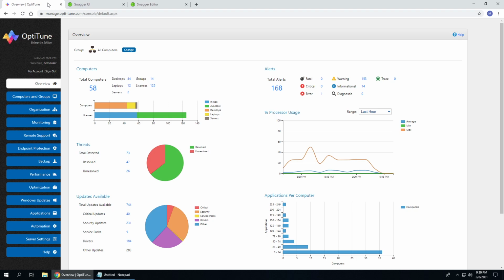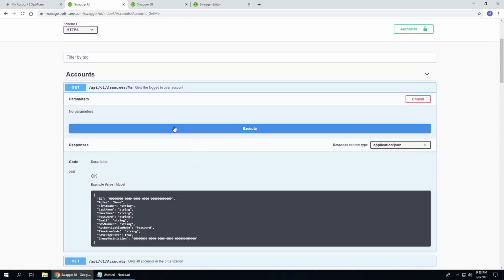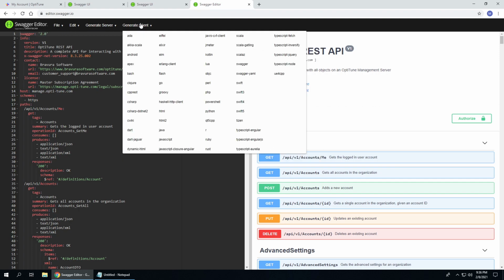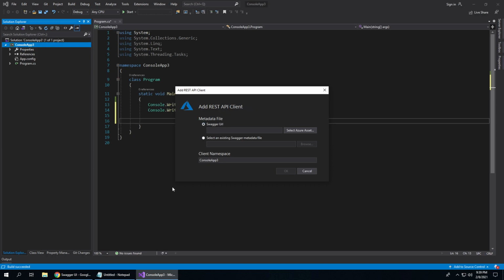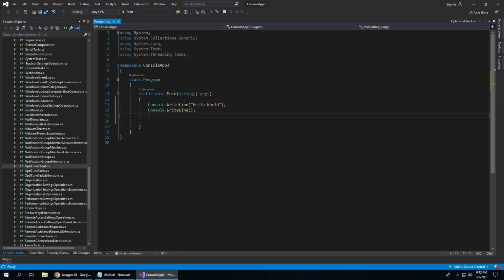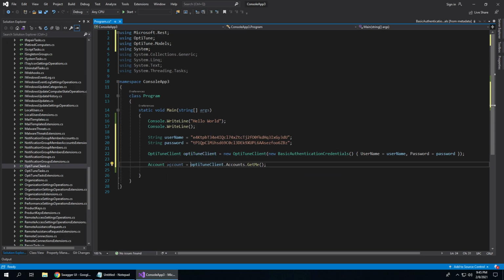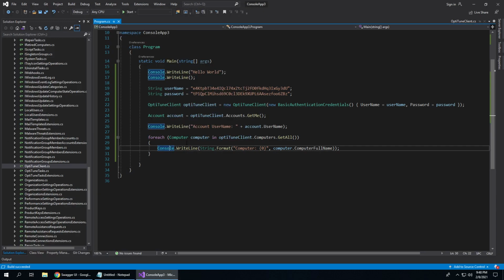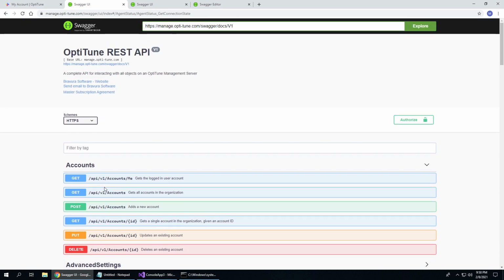Using the OptiTune REST API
We show you how to get started with the OptiTune REST API, including an explanation of what you can do with it, along with a simple walkthrough of using Visual Studio to create an application that calls the REST API.